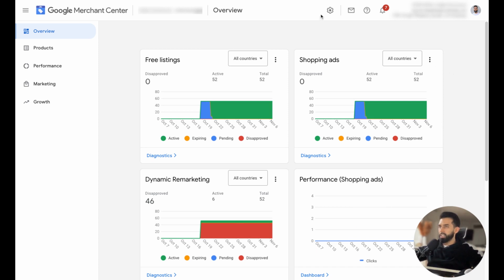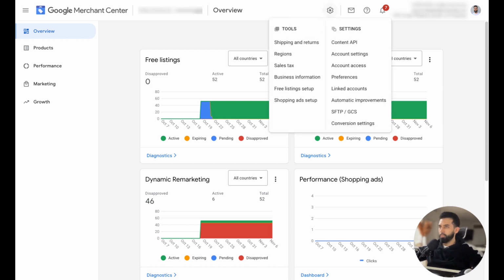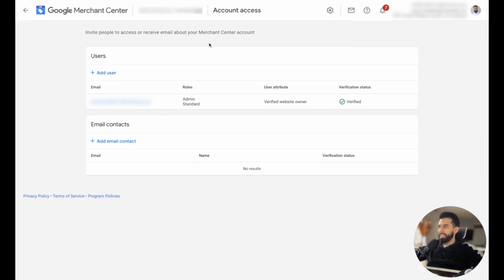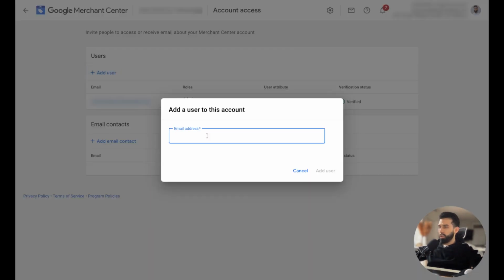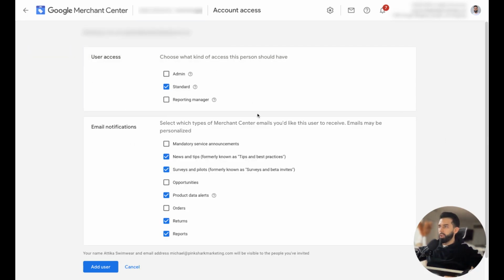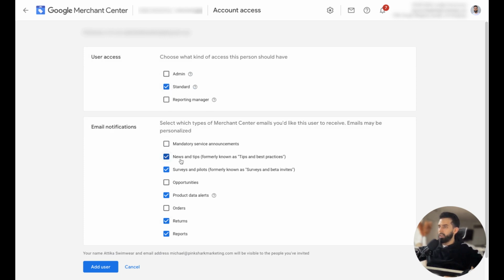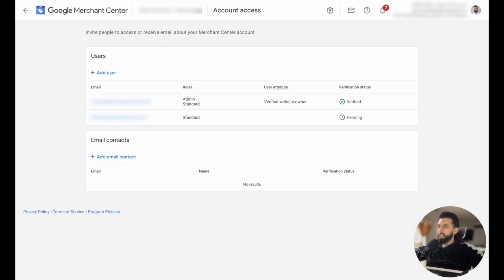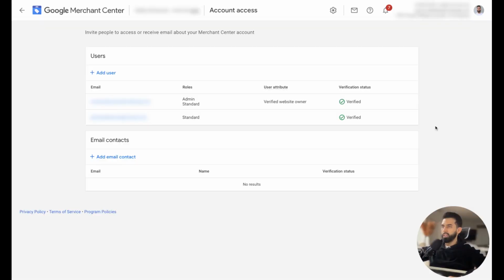How to Give User Access to Google Merchant Center - 2023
Get a handle on how to share user access to your Google Merchant Center account with our straightforward 2023 guide. Perfect for online store owners looking to collaborate with marketing teams, agencies, or consultants on their Google Shopping campaigns.

Have any specific queries or need assistance? Just drop them in the comments section below!

Appreciate you tuning in—catch you in my next video!